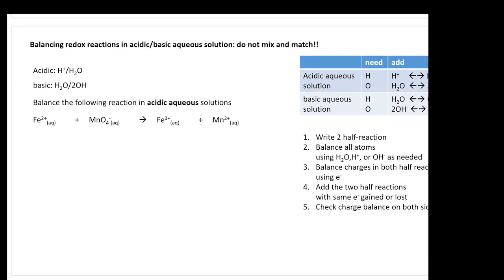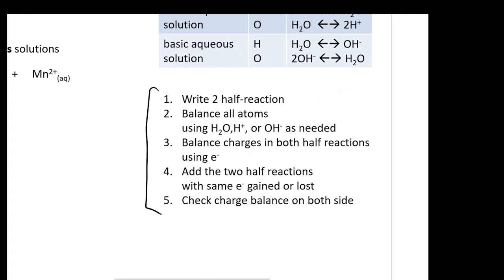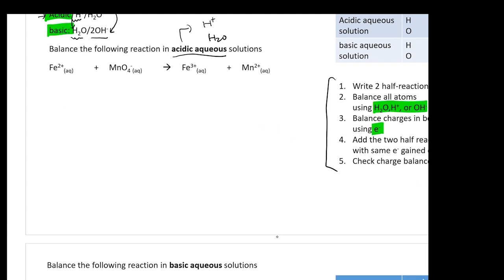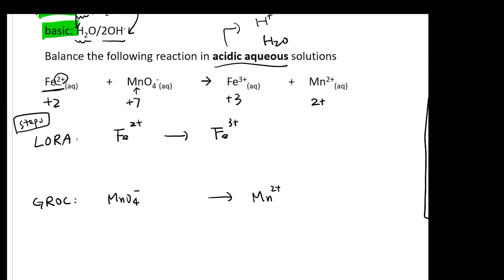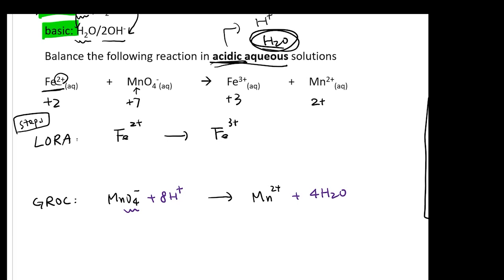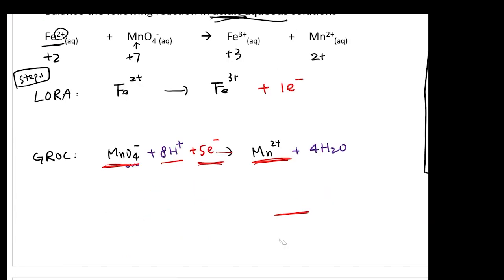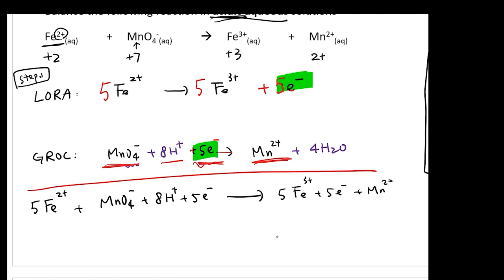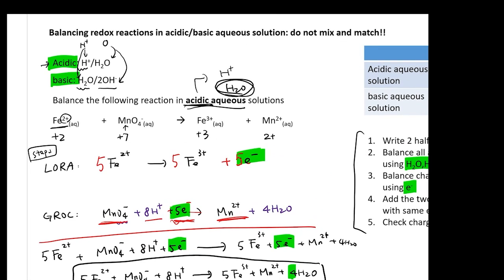31. Balance Redox Reaction